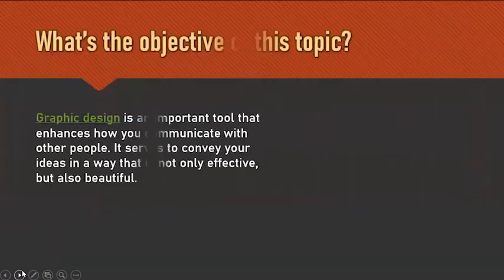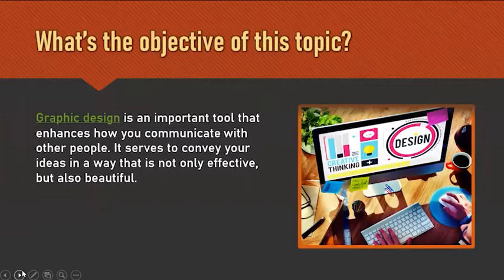Homework 8 Effective Presentations Workshop